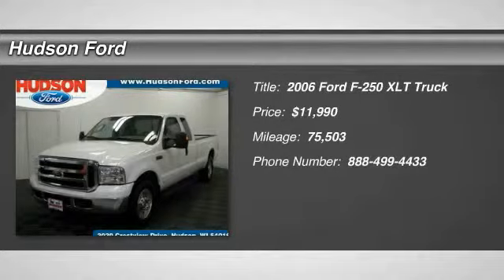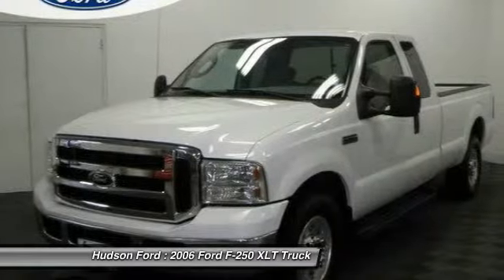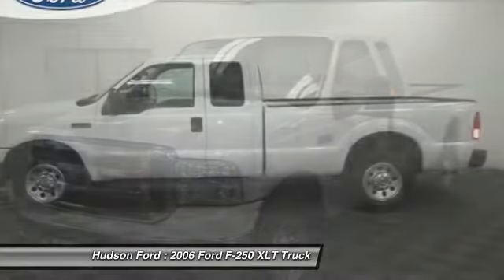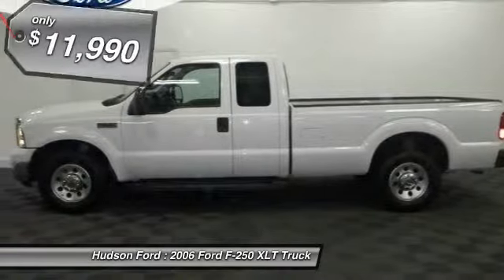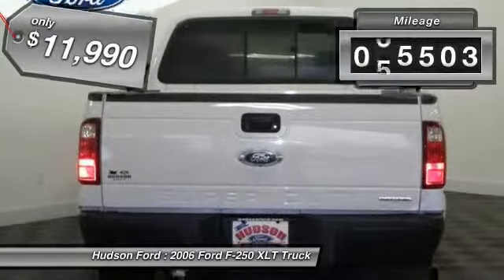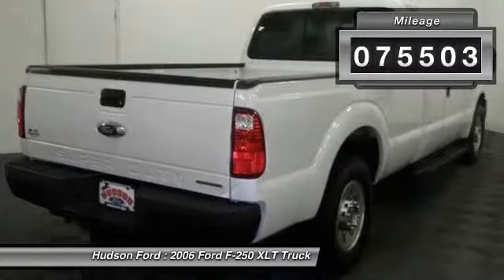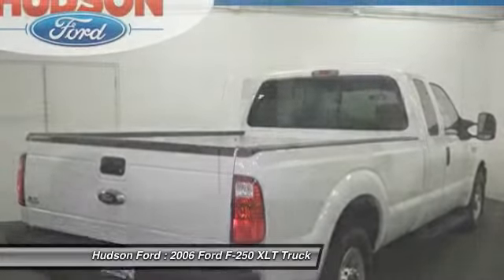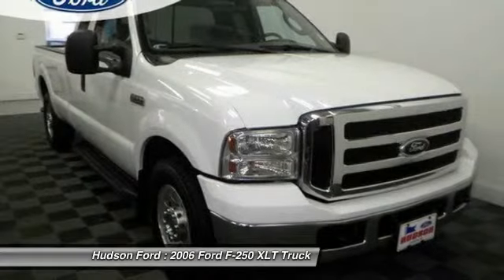2006 Ford F-250 XLT Hudson WI 2760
2006 Ford F-250 XLT

Hudson Ford
2020 Crest View Drive

ABS brakes. Extended Cab! A great deal in New Prague! Ford has done it again! They have built some superb vehicles and this gorgeous 2006 Ford F-250SD is no exception! This truck is nicely equipped with features such as ABS brakes, 17' Chrome Steel Wheels, 3.73 Axle Ratio, 4 Speakers, 4-Wheel Disc Brakes, Air Conditioning, AM/FM radio, Bumpers: chrome, CD player, Cloth 40/20/40 Split Bench Seat, Driver door bin, Dual front impact airbags, Front anti-roll bar, Front Center Armrest w/Storage, Front reading lights, Front wheel independent suspension, Passenger cancellable airbag, Passenger door bin, Passenger vanity mirror, Power door mirrors, Power steering, Power windows, Premium ETR AM/FM Stereo w/Single CD, Rear step bumper, Speed control, Split folding rear seat, Tachometer, Tilt steering wheel, Variably intermittent wipers, and Voltmeter. J.D. Power and Associates gave the 2006 F-250SD 4.5 out of 5 Power Circles for Overall Initial Quality Design. It will save you money by keeping you on the road and out of the mechanic's garage. Motor Trend said, '...its structure is outstanding; tight, quiet, and largely shudder-free. Ride quality is a qualified miraculous--light years ahead...' brbrYou will enjoy your shopping with us! Your experience is our focus! **5 Star Edmunds.com Award Winner**Dealerrater.com Customer Satisfaction Award**Cars.com Customer Excellence Award**5 Star Dealerrater.com   We guarantee a no hassle experience with our friendly knowledgeable product specialist that are fully trained in all of our many brands. We offer over 500 new and pre-owned vehicles to choose from.  See why our customers travel from out of state to buy from us. Great prices, and consultants dedicated to your satisfaction.